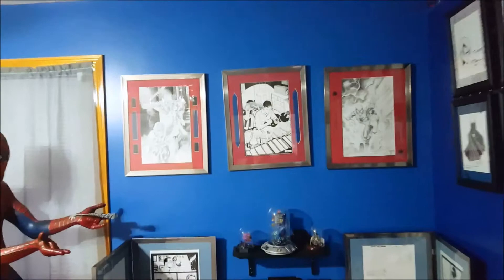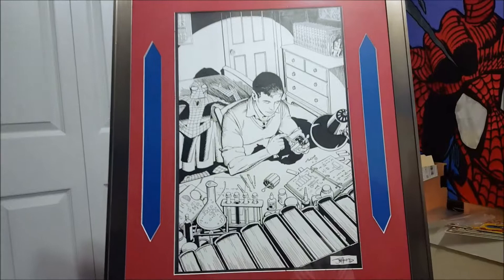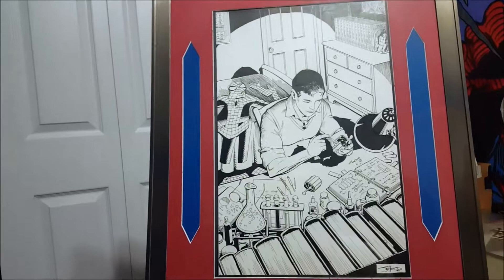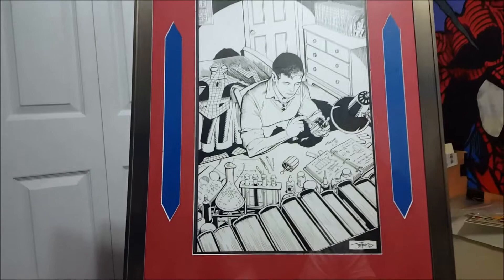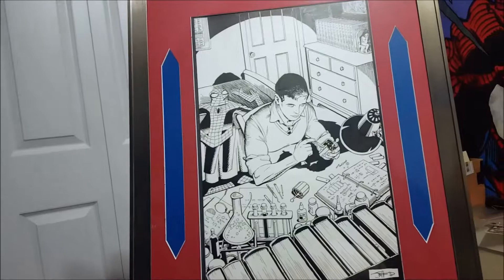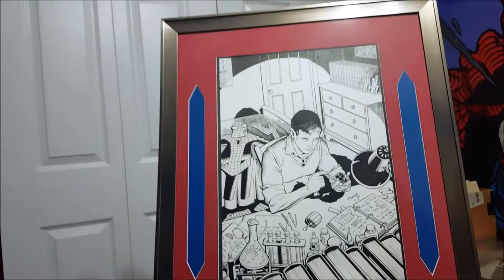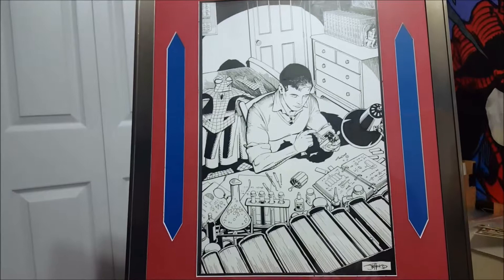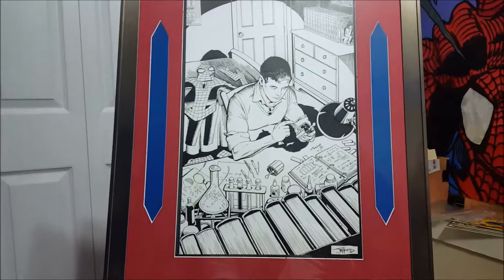Comic Art Commissions - Val Semeiks Peter Parker / Spiderman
A nice full sized fully inked piece by comic book artist Val Semeiks.